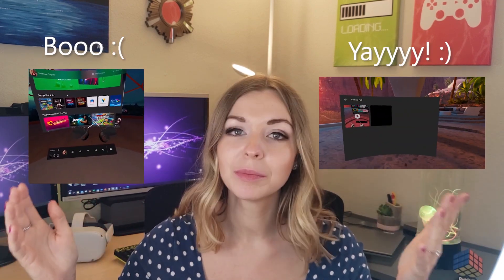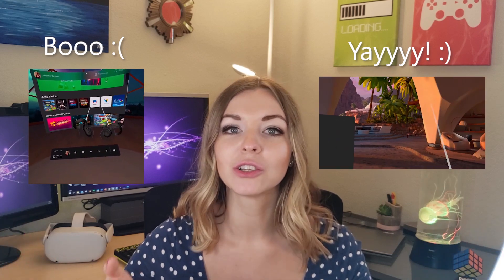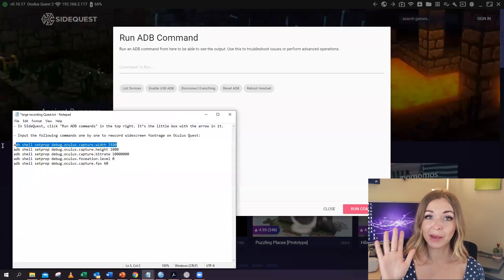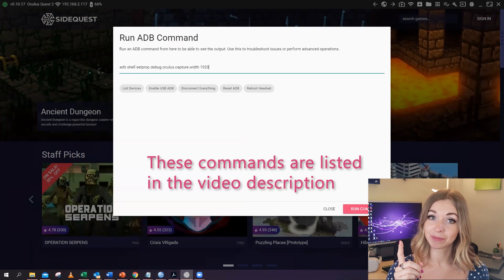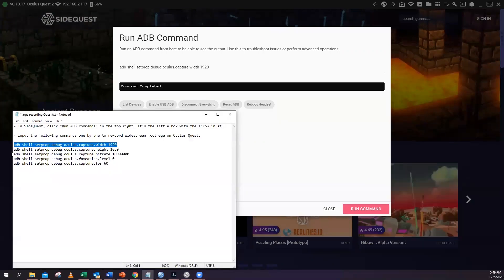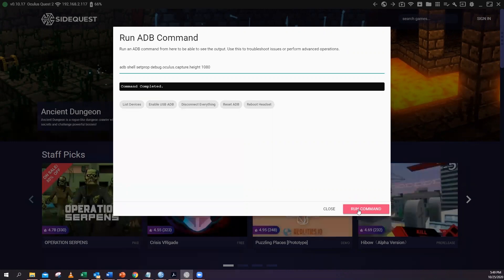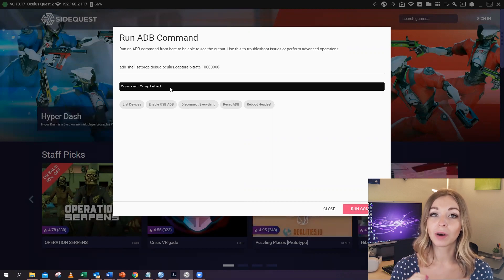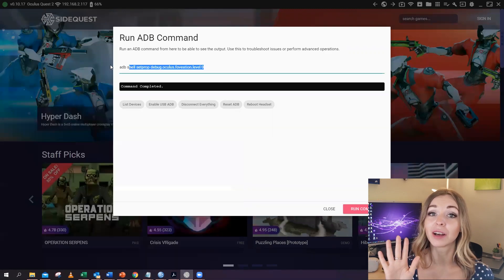How to Record Wide Screen Videos on Oculus Quest / 2 - Easy Tutorial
Are you tired of the default 1:1 recordings from your Oculus Quest /2?

Fear not! There is a very easy way to record wide screen videos of your gameplay in VR!

TIMESTAMPS:

00:21 - Install and run SideQuest on your PC (short tutorial on how to install SideQuest
00:34 -  Make sure your Oculus Quest /2 is connected to your PC with a USB-A cable.
00:40 -  Click on the "Run ADB commands" button.
00:48 -  One by one, run the following commands. Make sure you click "Run command" after every command:

adb shell setprop debug.oculus.foveation.level 0
adb shell setprop debug.oculus.capture.fps 60

Try to record a video from your VR set to make sure the commands worked.

IMPORTANT!

1:27 - You will need to run these commands after every time you power off your Quest and then turn it back on.

BOOST THE CHANNEL (Tetiana needs caffeine to function and to create more fun VR content!)

Cheers!
T